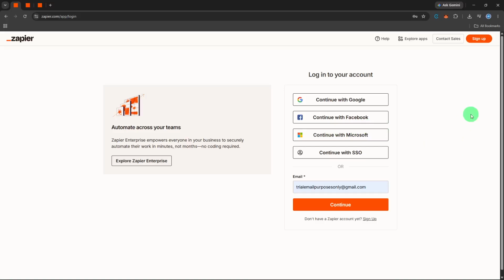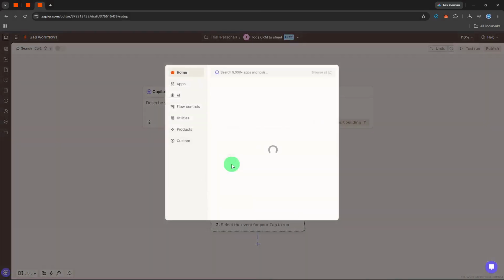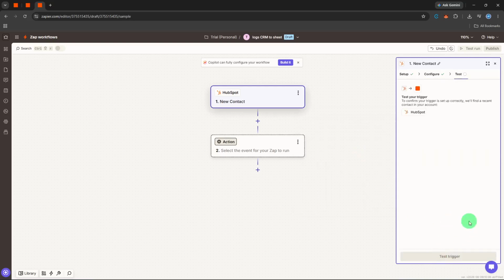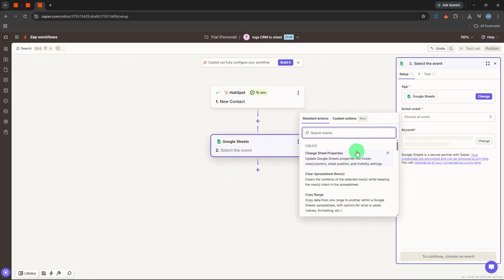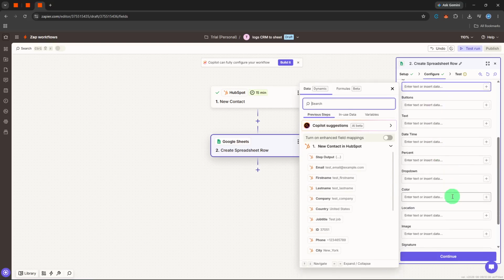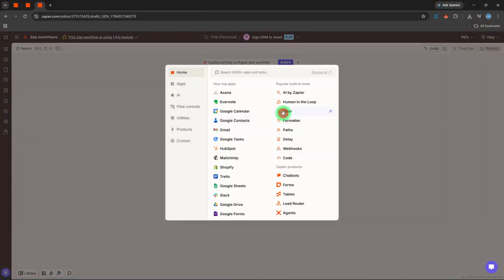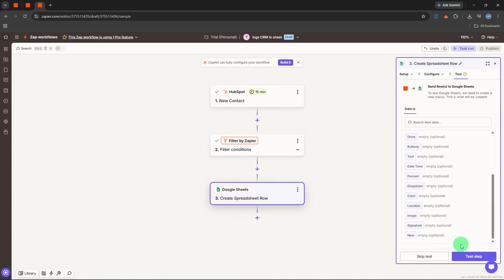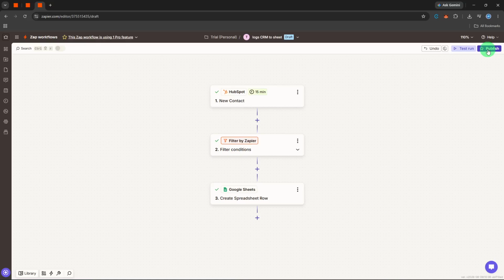Log CRM Activity In Sheets Using Zapier [Fast-Track]